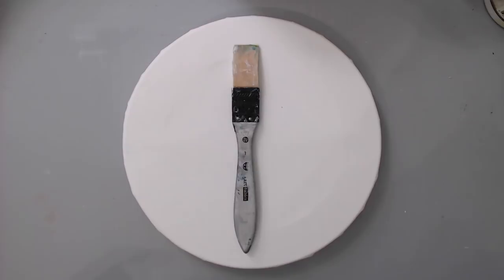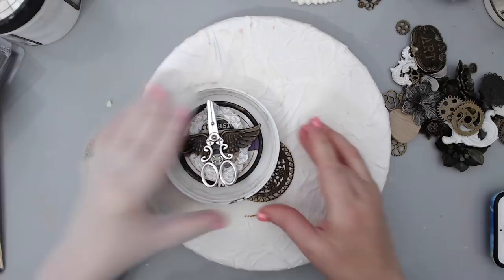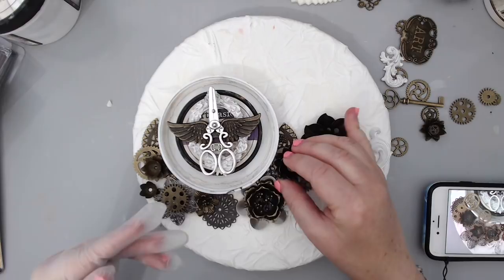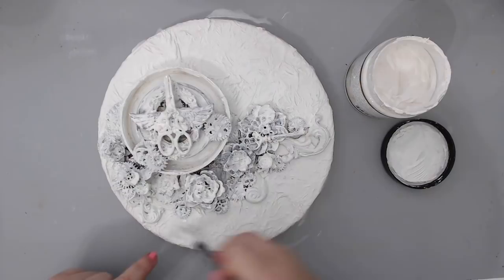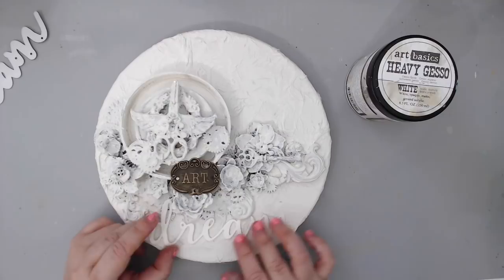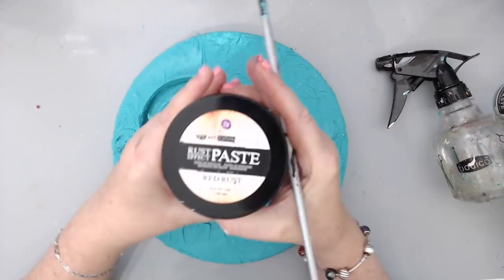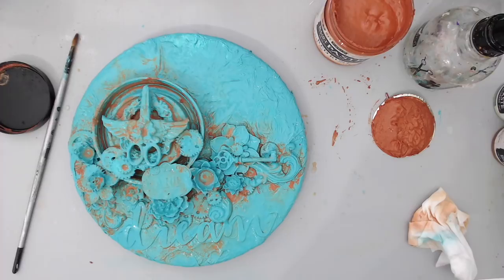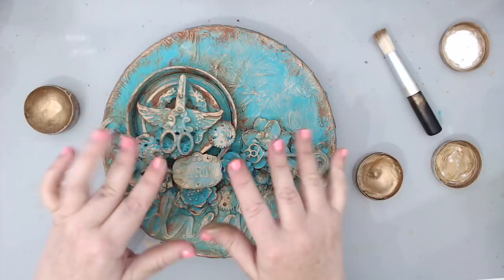Mixed Media Altered Round Canvas | Gesso Technique | Vintage & Steampunk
Hi Everyone and Welcome to the Spring Blog Hop. A few of us have gathered to share and spread some love and good vibes around the world by swapping gifts with one another. We each created a project for someone and then sent it to them across the world.
We also have a few sponsors and other giveaways so make sure you hop through all the blogs and follow their giveaway rules.

[ Amazon US ]
• Prima - Finnabair - Art Extravagance - Rust Paste - Red
[ Amazon US ]
• Prima - Finnabair  Rust Paste Set
[ Amazon US ]
• Prima - Finnabair - - Patina Paste - Blue
[ Amazon US ]
• Prima - Finnabair - Art Basics - Heavy Body Gel - 8.5 Ounces
[ Amazon US ]
[ Amazon US ]
• Prima - Finnabair - Art Alchemy - Metallique Wax - Vintage Gold
[ Amazon UK ]
• Finnabair Art Alchemy Metallique Wax - Aged Brass
• Prima Marketing Shabby Chic Treasures Resin, Victorian Frames,
[ Amazon US ]
• Prima - Memory Hardware - Resin Frames - Blanc Fleur Oval Frame
• Prima Marketing Memory Hardware Resin Petite Round Frame
[ Amazon US ]
• Ken Oliver - Maya Road - Vintage Charms - Crafting Tools
• Metal  Gears Charms
[ Amazon US ]
[ Amazon US ]
[ Amazon US ]
• Idea-ology by Tim Holtz - Mini Gears -
• Prima Marketing Resin Shabby Chic Treasures Resin-Swirls
[ Amazon UK ]
• Graphic 45 - Staples Collection - Shabby Chic Metal Clock Keys
[ Amazon US ]
• Finnabair Mechanicals - Winged
[ Amazon US ]
• Ken Oliver - The Best Ever Craft Mat
[ Amazon US ]
• Ken Oliver - Best Ever Craft Mat Large
[ Amazon US ]